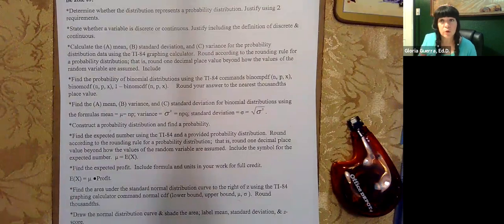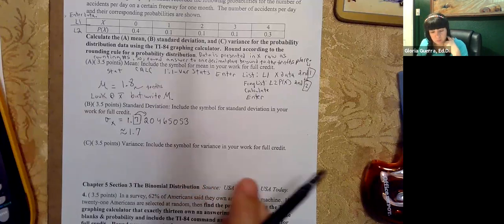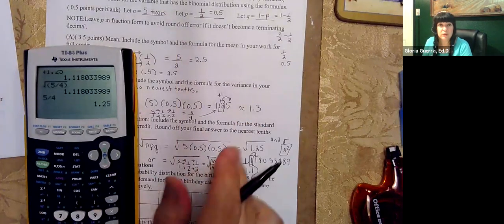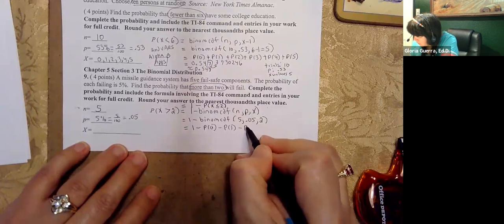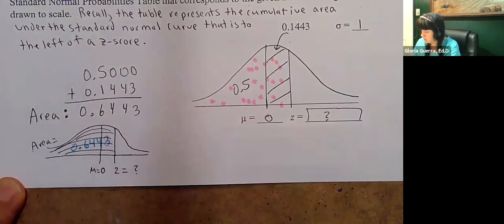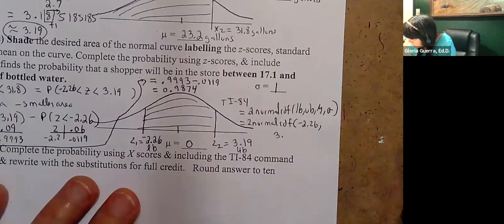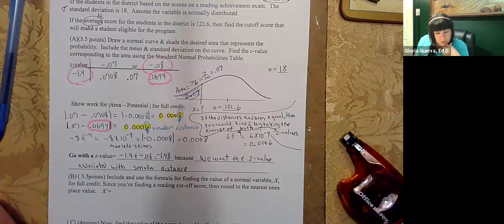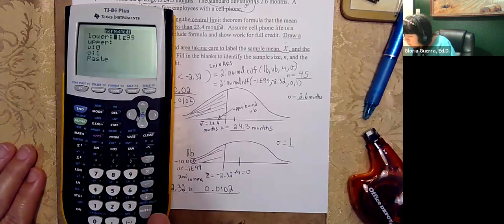Math 1342 Practice Test #3 Review Ch 5 Sec 1,2,3, & Ch 6 Sec 1,2,3